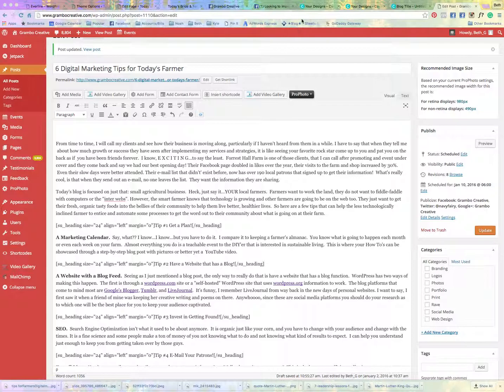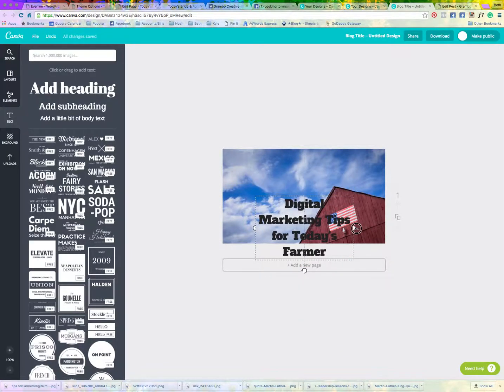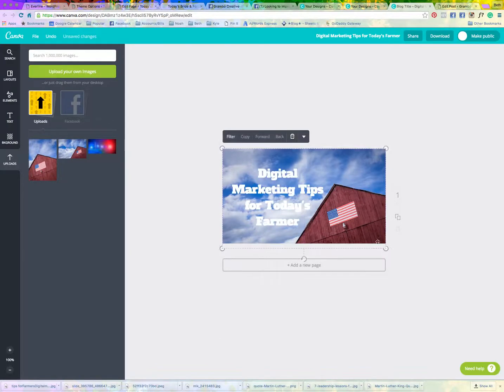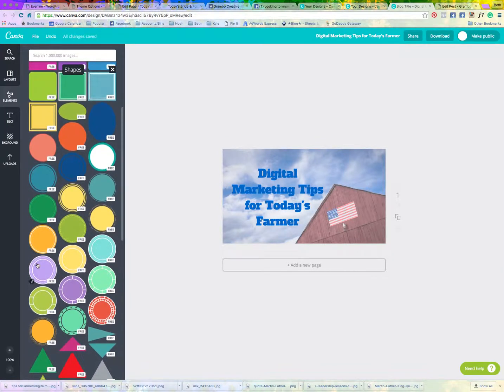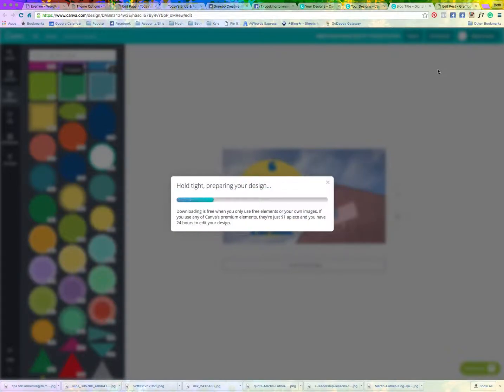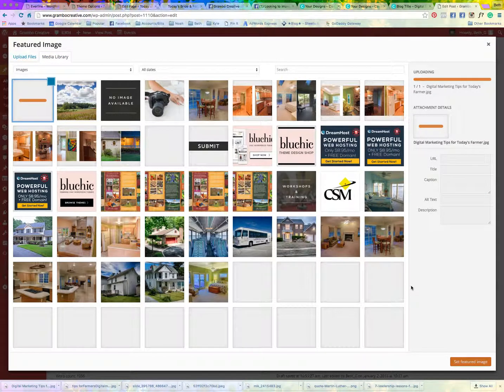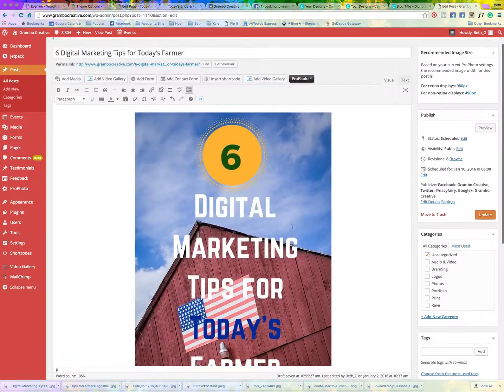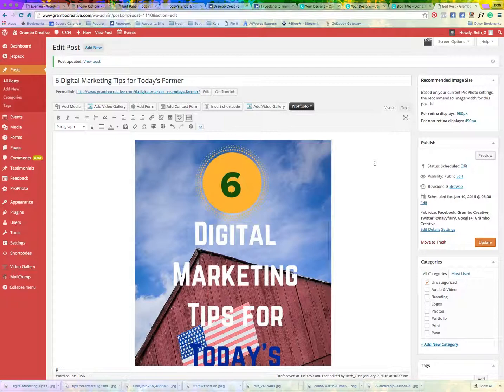How to Create a Graphic for your Blog Using Canva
Most entrepreneurs aren't designers and the last thing they worry about are the visuals that go along with their amazing information they have to share. This is for the DIY solo entrepreneur that wants to still make great looking graphics for their blog using canva a simple online photo editing and graphic creation website. This video will also show you how to insert the graphic into your WordPress blog and optimize it for Search Engine Optimization (SEO).